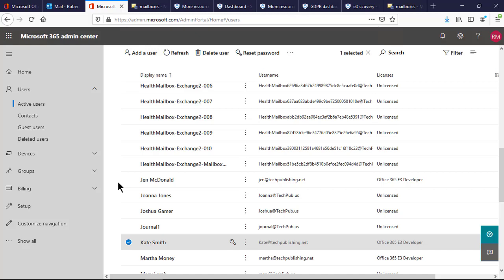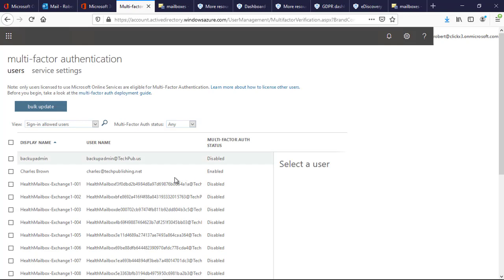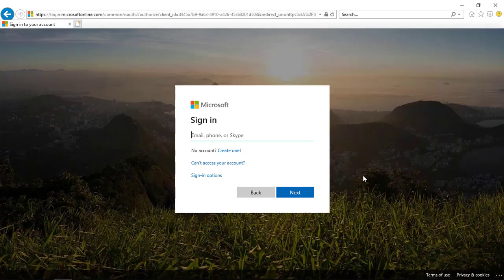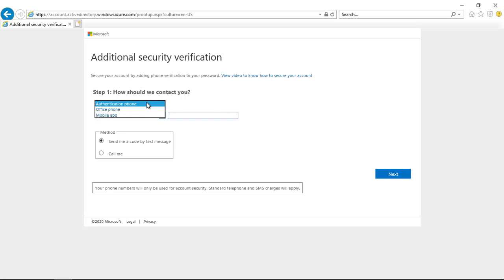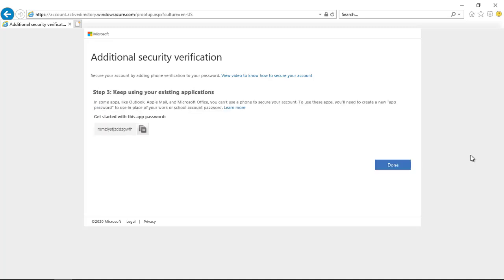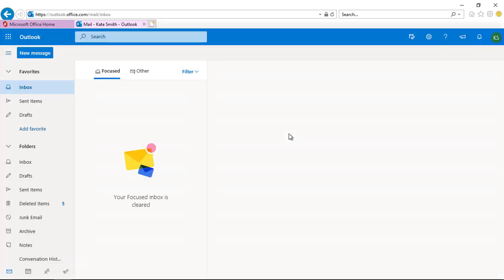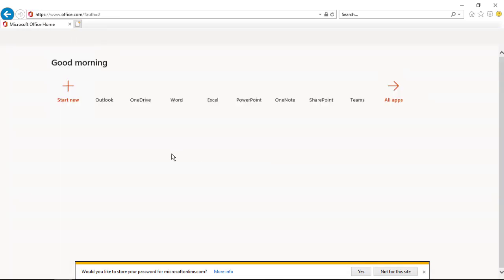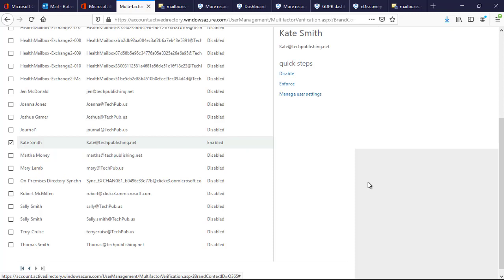How to Quickly Setup Multi-Factor Authentication in Microsoft 365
Professor Robert McMillen shows you how to setup multi factor authentication in Microsoft 365 now renamed Microsoft 365. You just need a smartphone for Outlook on the Web and other Office applications, or a PC for Outlook to take advantage of this feature.